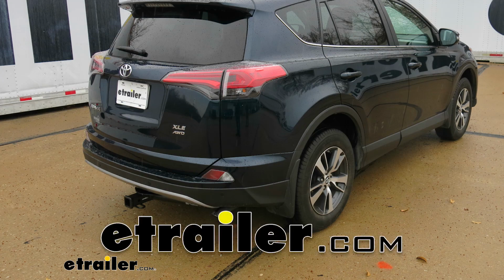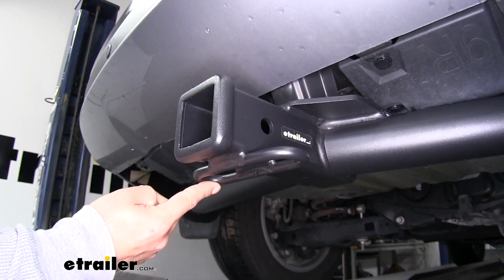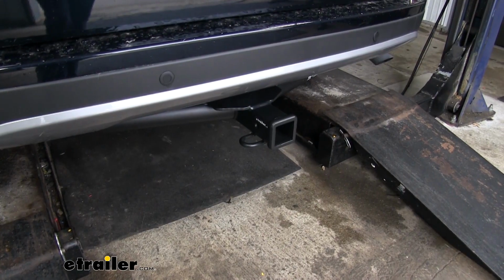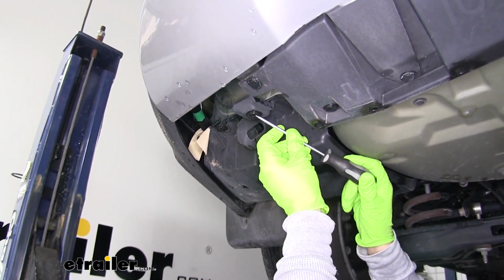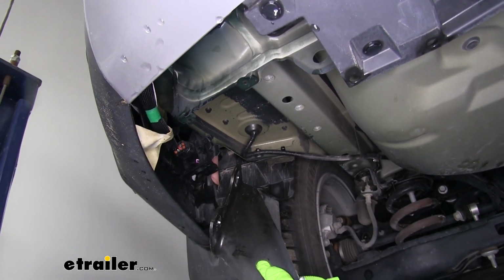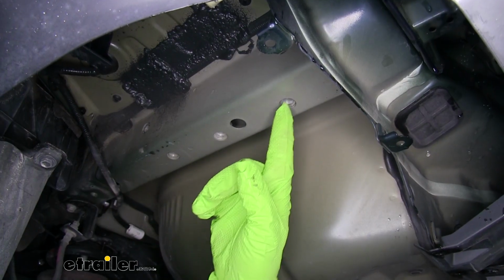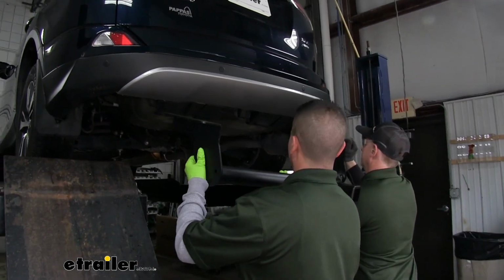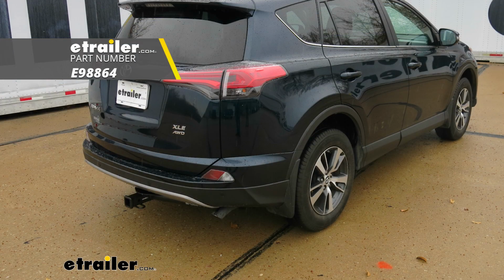Setting up the etrailer Trailer Hitch Receiver on your 2017 Toyota RAV4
Today on our 2017 Toyota RAV4, we're going to be taking a look at and showing you how to install the etrailer Class III custom fit trailer hitch receiver. Here's what our hitch looks like once we have it fully installed. You can see the cross tube is going to be visible, it's going to hang right down right below the bumper. Our hitch is going to offer us a 2 inch by 2 inch receiver tube opening, so we'll have a lot of different options when it comes to accessories, like if we want to mount up a bike rack or cargo carrier, or if we need to put a ball mount in to tow a small trailer.The way we're going to mount all of our accessories is through the hitch pin hole here on the side. Our hitch is going to accept a standard 5/8 pin and clip. These are not included in the kit, but you can pick them up here at etrailer.com, along with some locking devices to make sure your accessories are secure.

If you do plan on doing some towing, our safety chain connection point is going to be a loop style welded to the bottom. As you can see, we'll have plenty of room to get most size hooks on or off.What I really like about this hitch opposed to the other ones is the finish on it. This one's going to have a carbide, almost a flat black finish to it, opposed to that high gloss you normally see on hitches. That's not only going to help protect it against any kind of rust or corrosion, but it's also going to help hide the scratches and dirt a lot better.When it comes to the hitch, the weight capacity is going to be a major concern. Our hitch is going to have a 525 pound tongue weight, that's going to be the maximum downward force of the receiver tube.

Going to be plenty for some of those larger cargo carriers, or even up to four or five bikes. As far as the gross trailer weight rating, it's going to have a 3,500 pound gross trailer weight rating. That's the amount our hitch can pull including the trailer and everything we have loaded on it. It is designed to work with weight distribution systems as well. That's going to keep the tongue weight the same, but it's going to bump the gross trailer weight up to 4,000 pounds.

With all those numbers, you want to double check your RAV4's owner's manual, because you don't want to go over the manufacturer's recommended weight.I'd like to give you a few measurements, and that's going to help you whenever you're looking for accessories for your new hitch, like a ball mount, a bike rack, or even a cargo carrier. From the center of the hitch pin hole to the outermost edge of the bumper, it's right about 3-1/2 inches. That's going to help out when you're looking at folding accessories, to make sure you have enough clearance and they're not going to come in contact with the rear bumper. From the ground to the inside top edge of the receiver tube opening is right about 13-1/2 inches. That not only is going to help you when you're looking for a ball mount, so you can match it up to your trailer and find the appropriate rise or drop, but also at that height, I would recommend a bike rack or a cargo carrier with a raised shank.

That way, we get a little bit more ground clearance.Now that we've seen what the hitch looks like and gone over some of the features, let's put it on together. To start out, we're going to come to the back of our RAV4, and we're going to come underneath on the driver's side. We'll find this plastic appearance panel, we're going to have to pull that out. So if we look towards the end or the back of the bumper here, we're going to have a few push pin fasteners that are holding it in. We can grab a flat blade screwdriver. There's a small notch in the center, put our screwdriver in there and pop that center pin out. And then we can pull on it, then we can get our screwdriver underneath the base and pull the rest of it out. We're going to have a total of two push pins at the back here.Now, if we move forward on the panel, at the very end right by our rear suspension here, we're going to have a nut that's holding it in place. We can grab a 10 millimeter socket and we'll pull it out. Once that's loose, we can pull the panel out and we'll set it aside.Underneath that panel, we'll have our tie down hook on the driver's side. We'll have two bolts holding it into the bottom of the frame. We can grab a 17 millimeter socket and pull those two bolts out. We'll pull this out, and this is not going to get reinstalled.We move over to the passenger side, we'll have our